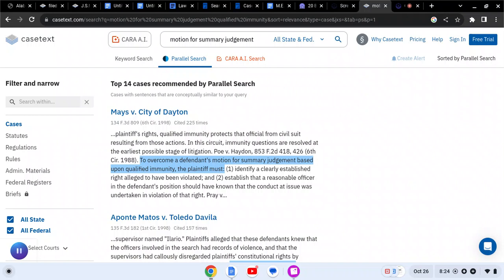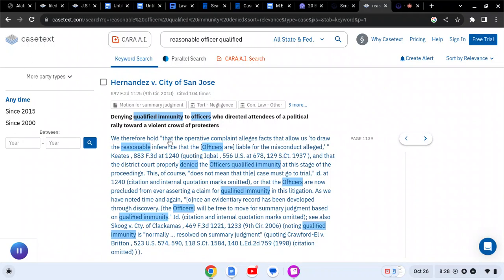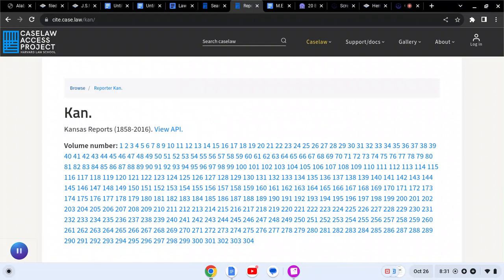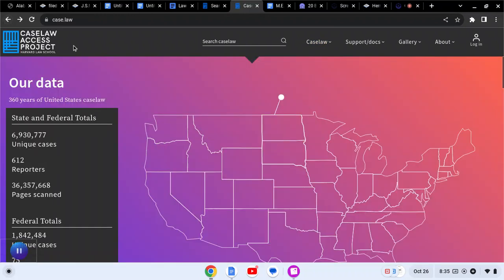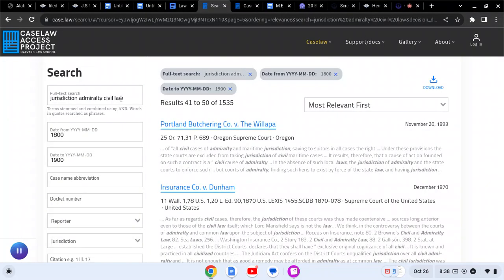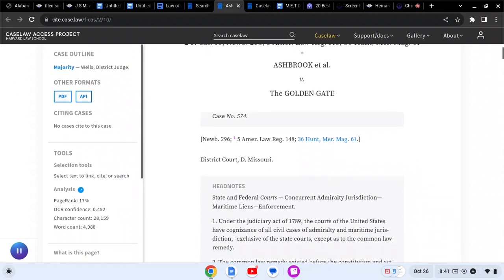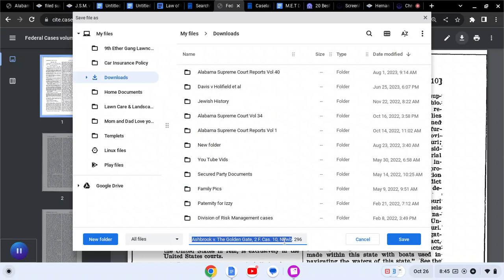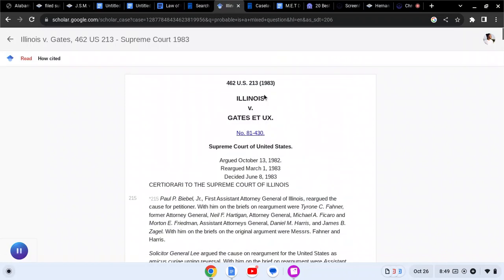HOW TO DO LEGAL RESEARCH (GOOD SITES)